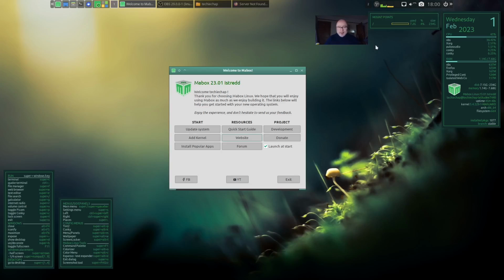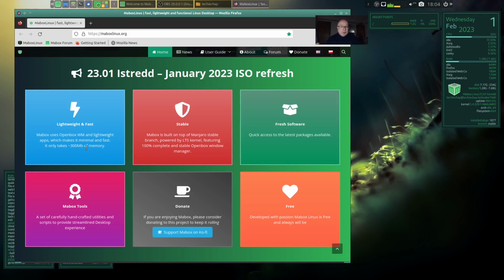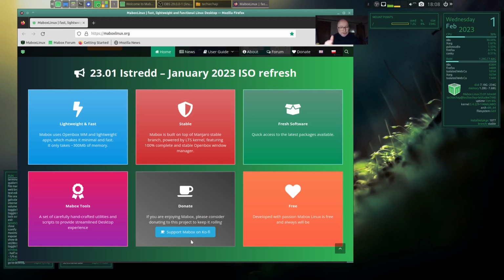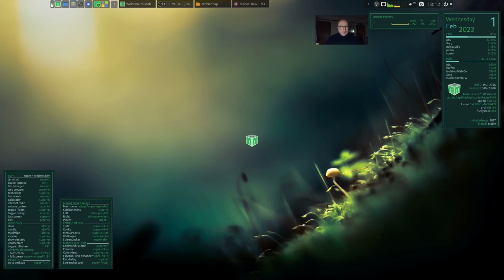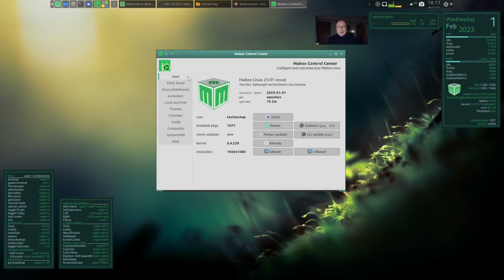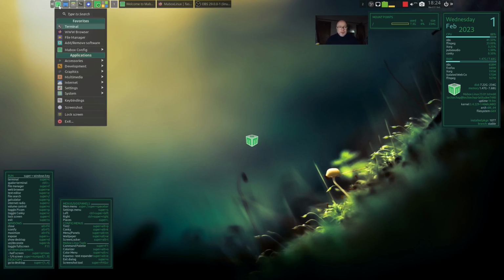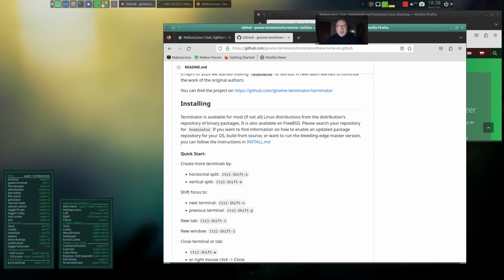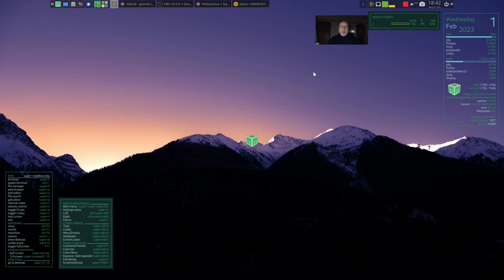Mabox 23.01 Linux Review : Nimble Arch Linux for the masses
In this episode, I take a look at Mabox Linux a surprisingly fast Manjaro/Arch based Linux running Openbox Window Manager.